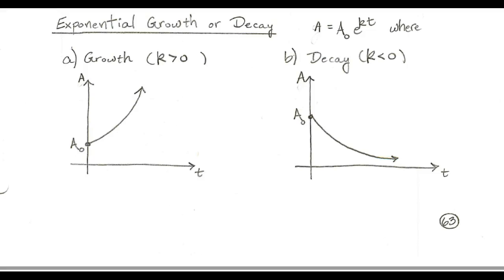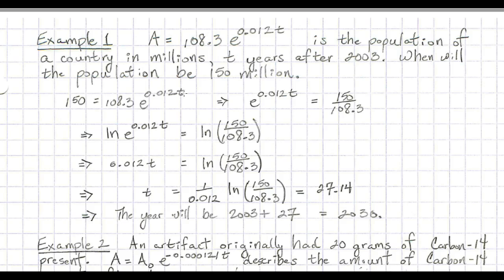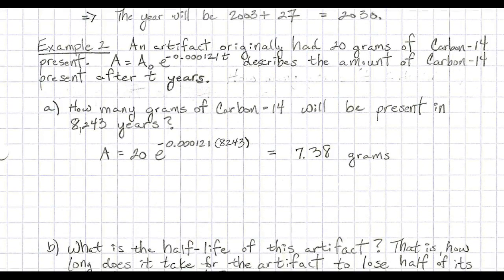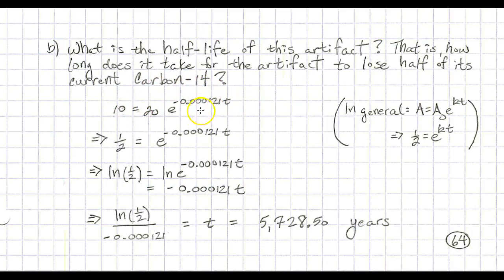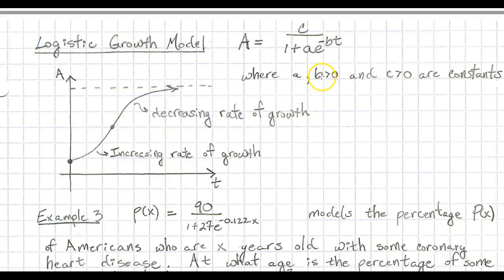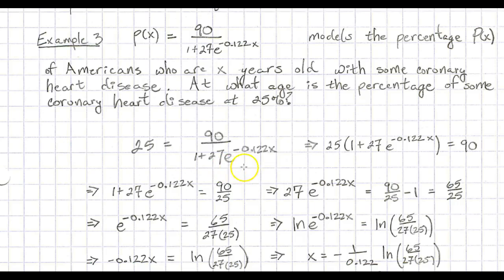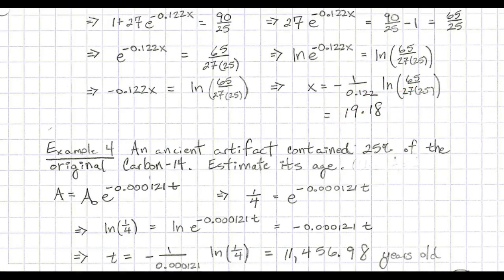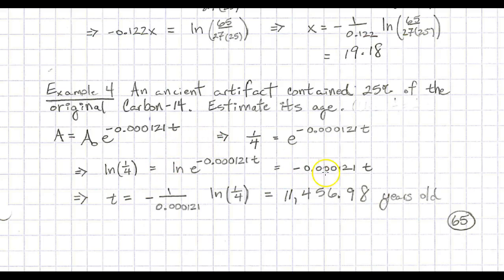Precalculus Section 3.5 Examples